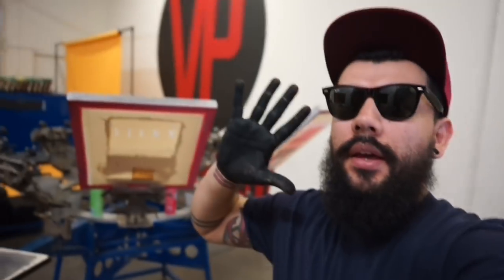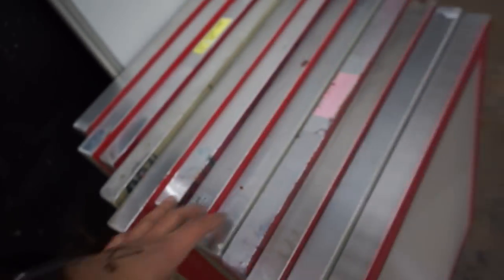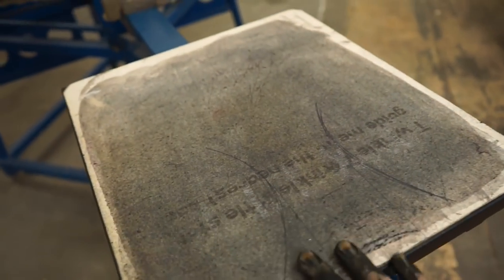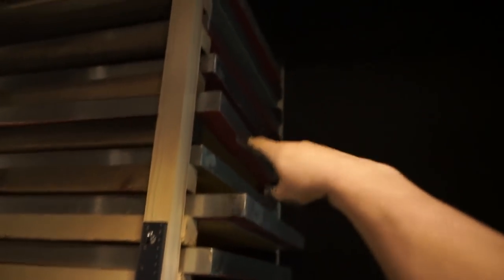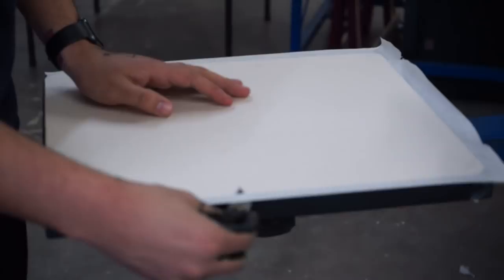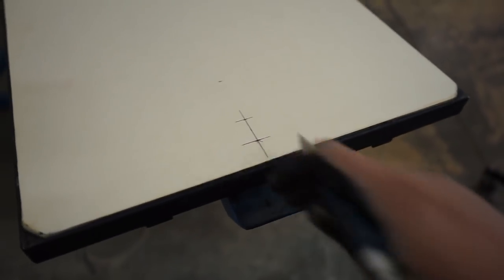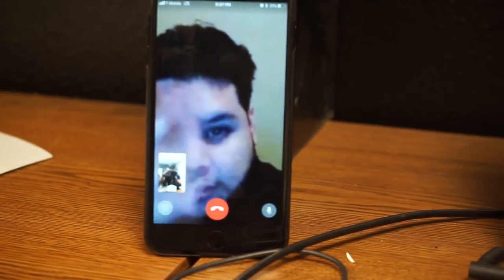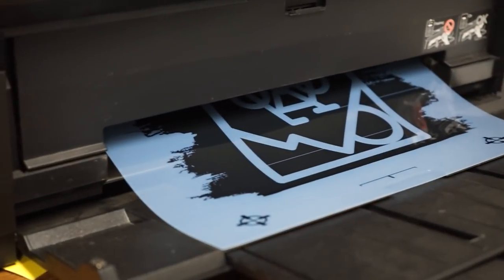i printed out film for the first time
Video light